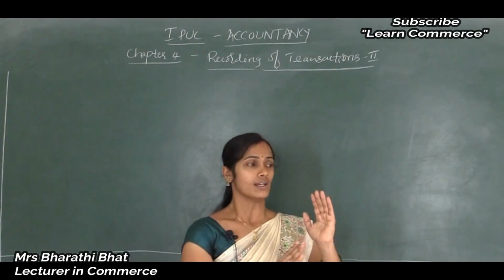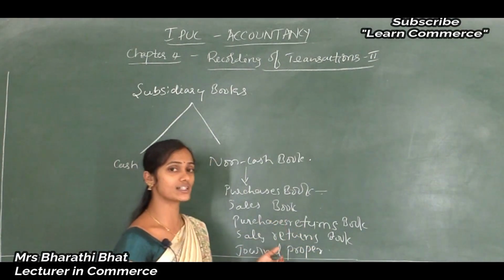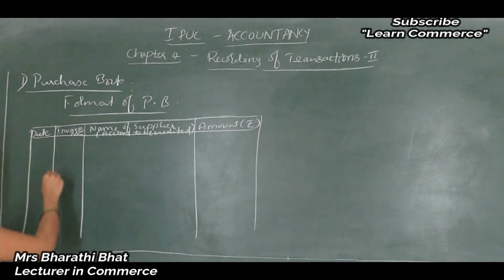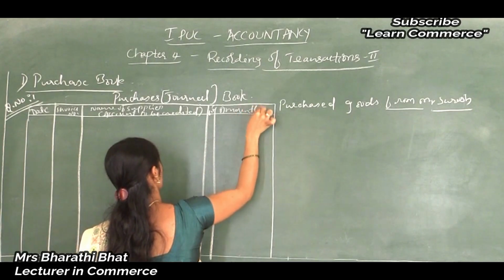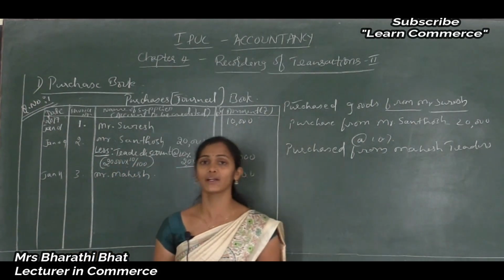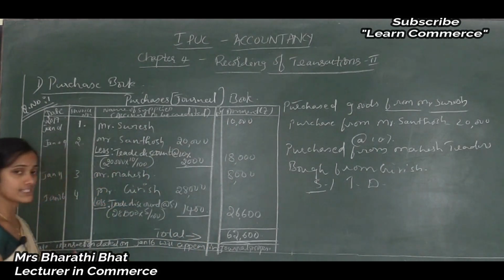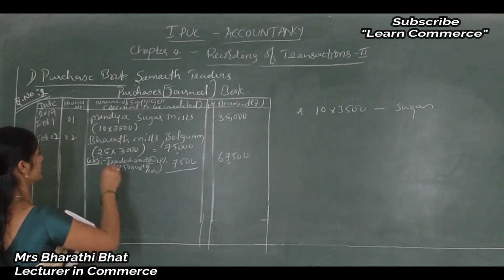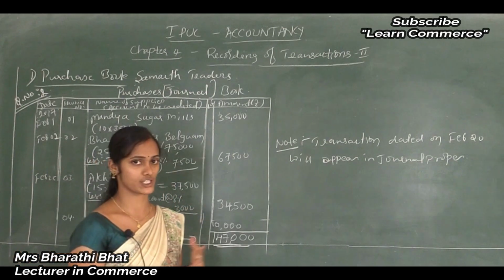Recording of Transactions (Part 2) | Purchase Book ( Illustration 1 & 2) | 1st PUC Accountancy Class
COMMERCE: CEBA/HEBA/EBAS

SCIENCE:  PCMB/PCMC/PCMS